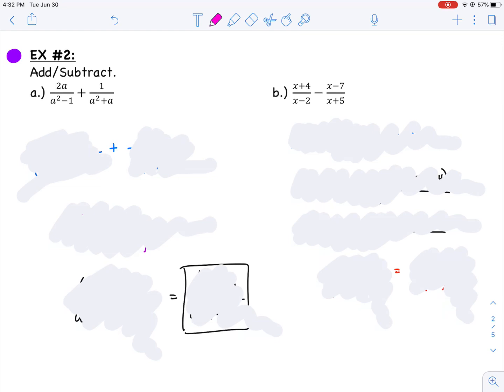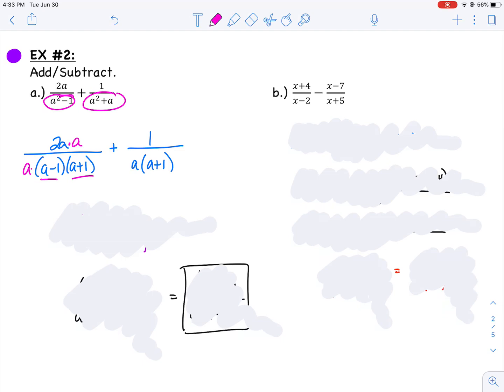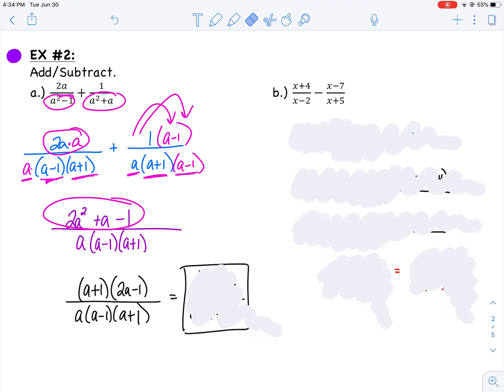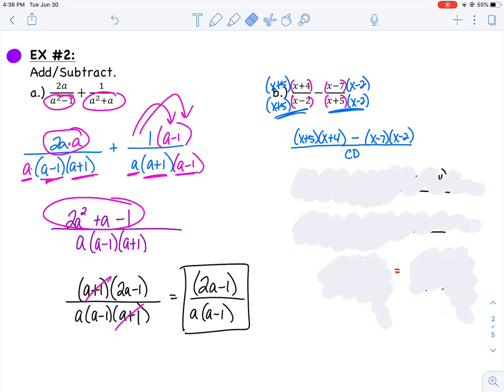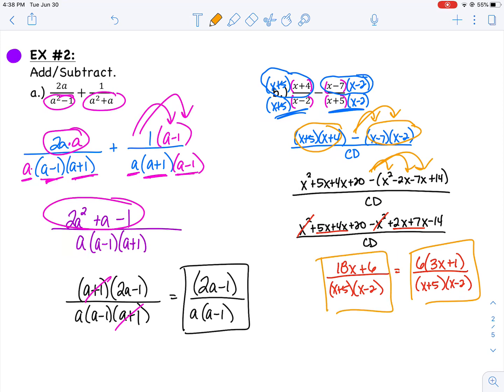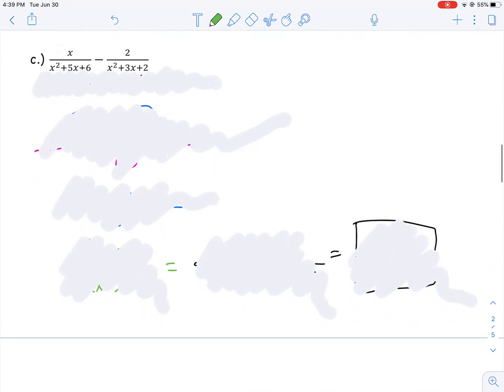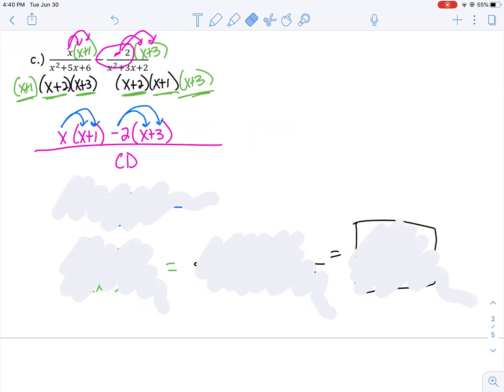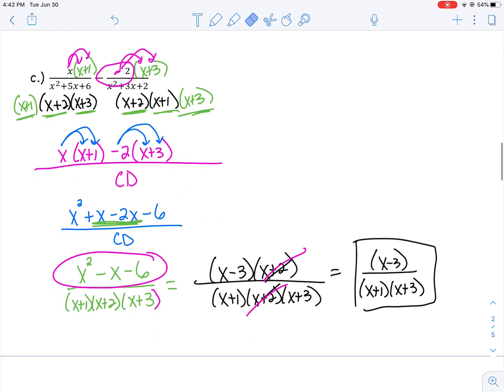MAT121 6.4 ex2 +/- Rationals with Unlike Denominators VIDEO